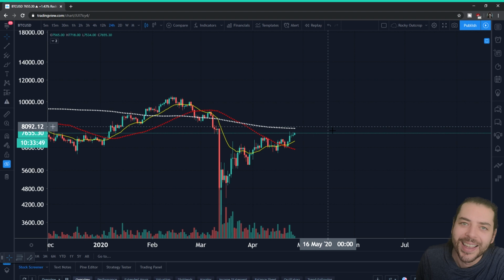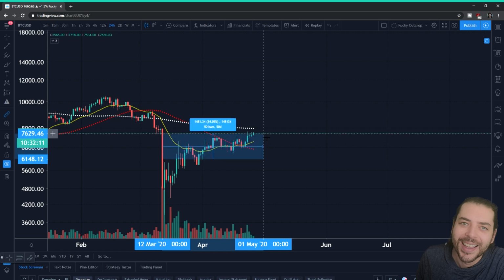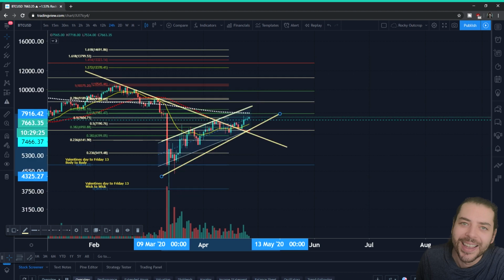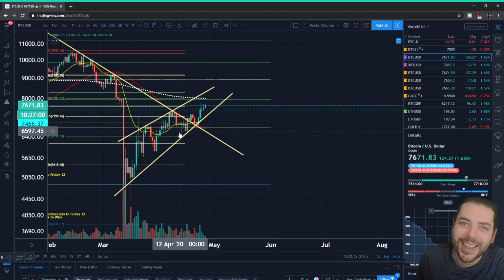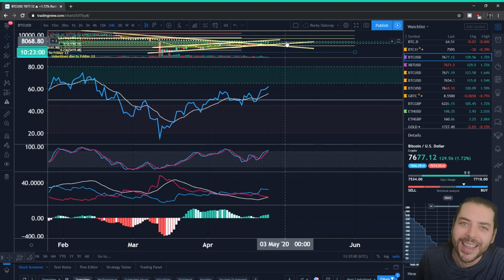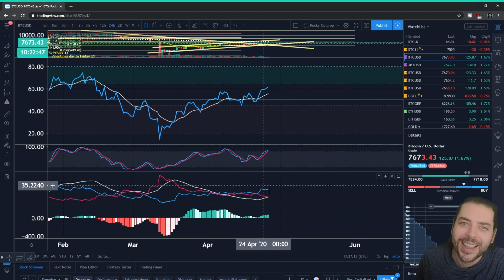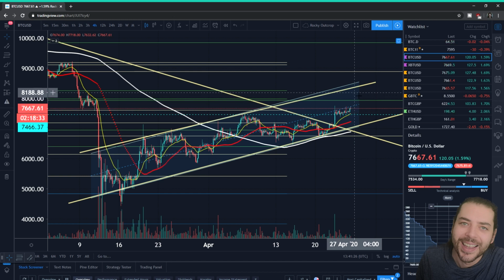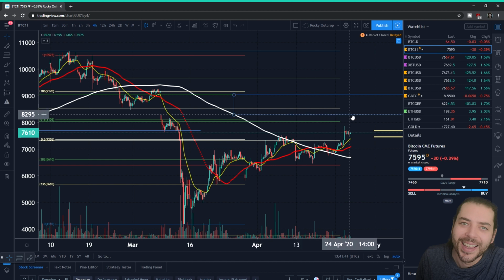Bitcoin (BTC/USD) - Daily T.A with Rocky Outcrop - April 26 Technical Analysis & Price Predictions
$10 bucks free plus $25/$50 deposit bonus for 0.1/0.2 Btc - Unique bonus for Rocky Outcrop better than any other YT channel currently offers. Which is nice. This is in addition to the $90 bucks they give so total value of rewards is potentially $150! No one else doing that just now.

Bitcoin did it, a higher high on the four hour. Now the question is can that be sustained? Will any bearish divergence play out? Here I am back with another daily Bitcoin Technical Analysis video to help clear away some of the fog of war.

We might have to retest our 236 fib retrace. We might not, but there is a gap on the GBTC which could get filled. Not necessarily but it could.

The following indicators are used in today's video:
Exponential Moving Averages:

Oscillators:
RSI + Ema,
Stochastics
MACD

As ever check out Tradespotting for tips on using tradingview - well worth a watch Thanks for the background - here's the attribution link - it was a creative commons video - check it out - Cheers to Marius Dorus